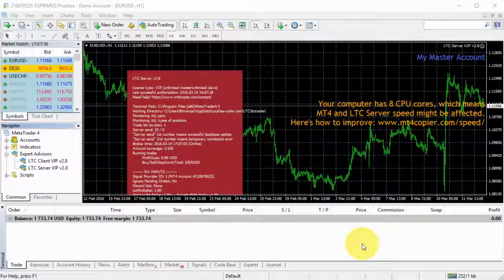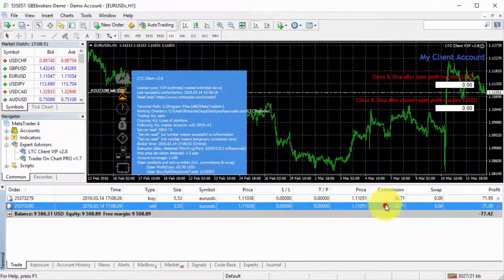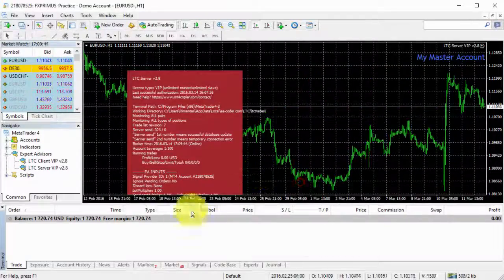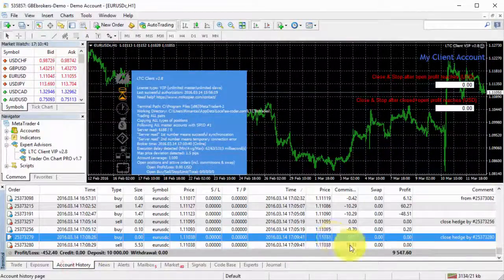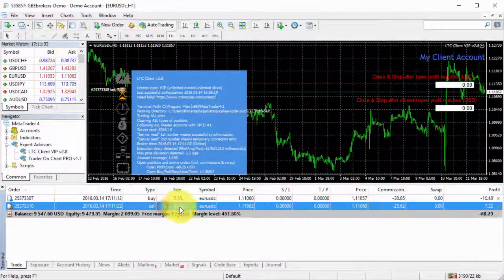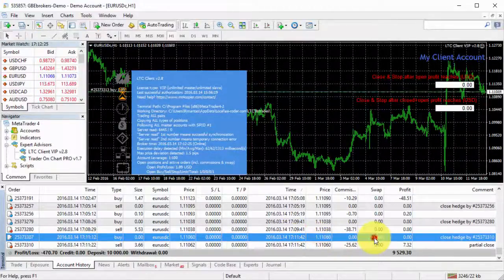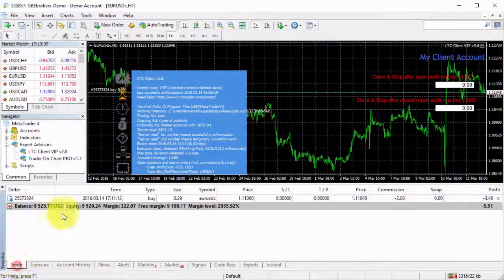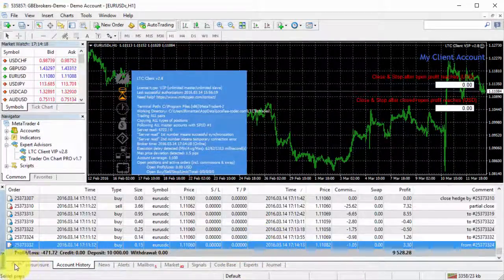CloseBy transactions copied to MT4 client account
In this video I demonstrate how Local Trade Copier handles CloseBy operations. Any trade can be "closed by" an opposite trade to avoid paying commissions twice. If this is done on the master account the trade copier app will do the same on all client accounts.